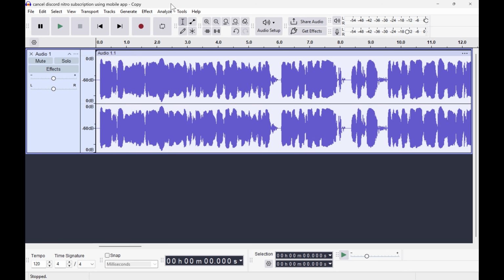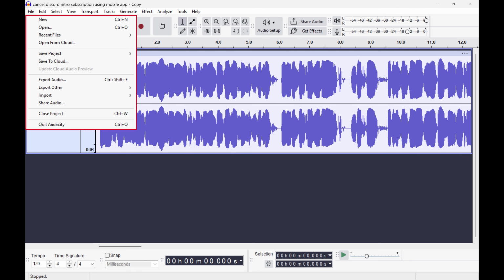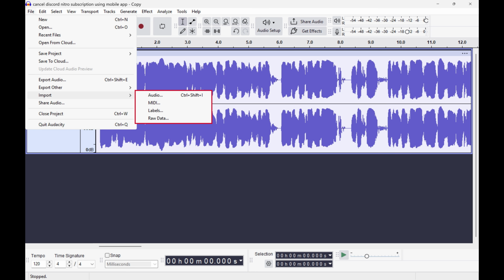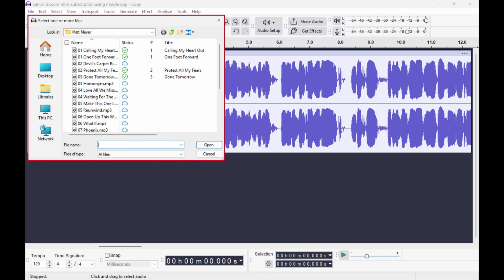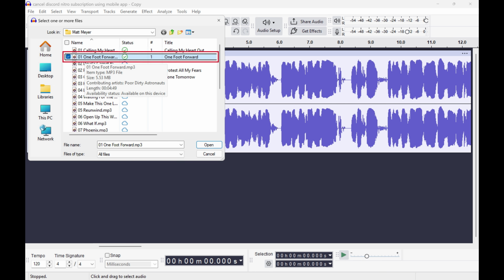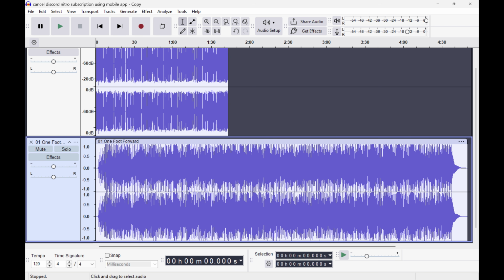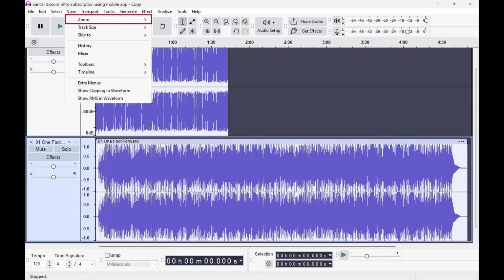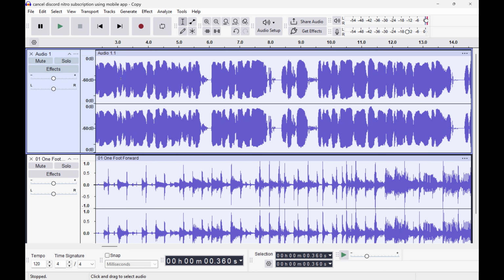How to Add Multiple Audio Files to Audacity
In this video I'll show you how to add multiple audio files to Audacity.

Timestamps:
Introduction: 0:00
Steps to Add Multiple Audio Files to Audacity: 0:06
Conclusion: 0:51

Video Transcript:
Step 1. Open the audio file in Audacity that you want to add another audio file to.

Step 2. Click "File" to open a menu, click "Import" to view a submenu, and then click "Audio." A browser window opens where you can select the audio file you want to add.

Step 3. Navigate to the location of the audio file you want to add, click to select that file, and then click "Open." That audio file will be opened on a separate track.

If things look a little scrunched up, all you need to do is click "View" to open a menu, then click "Zoom," and then click "Zoom Normal."